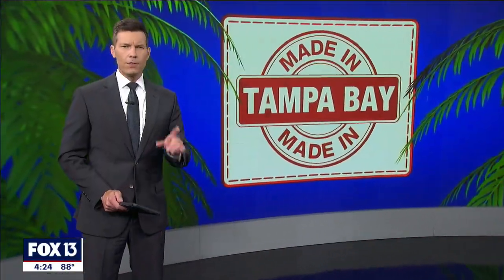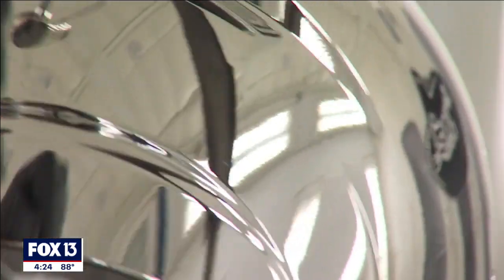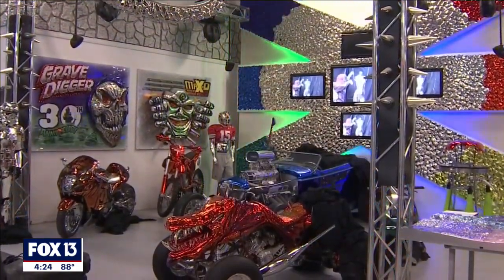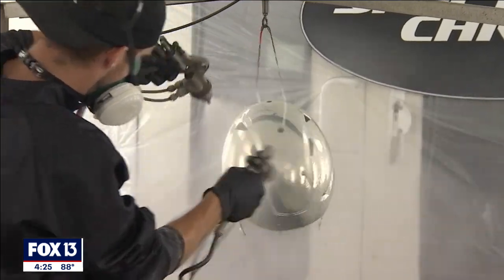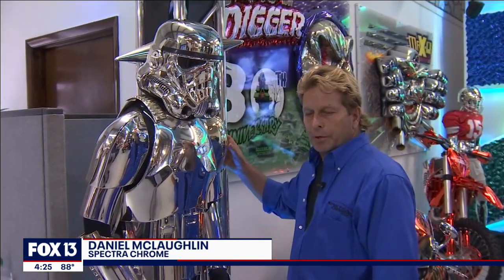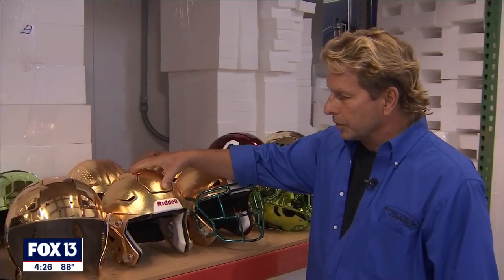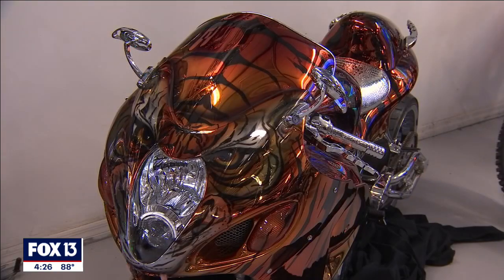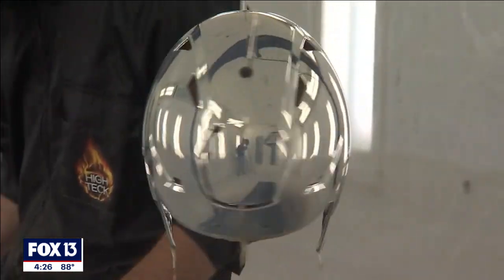Made in Tampa Bay: Spectra Chrome makes items shine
Hundreds of shiny, chrome items populate a Clearwater warehouse. It's the home of Spectra Chrome.